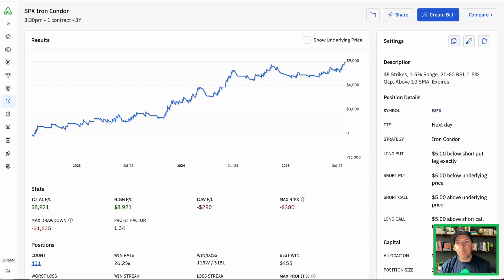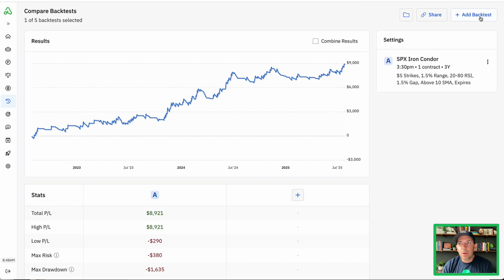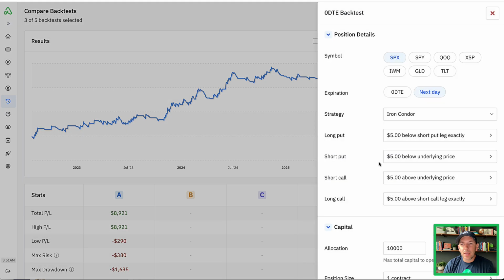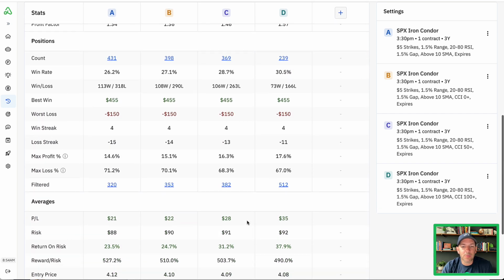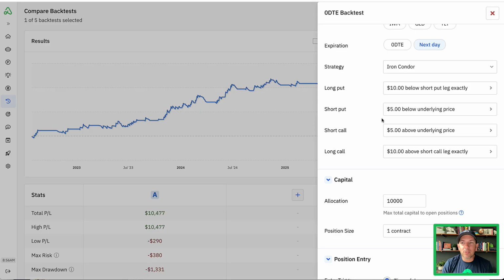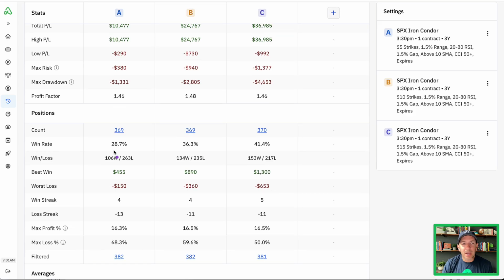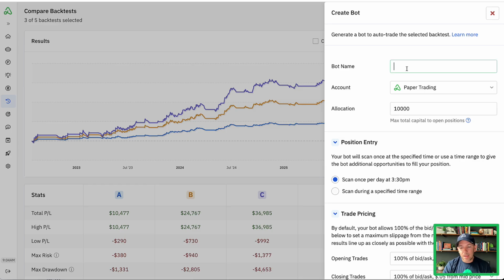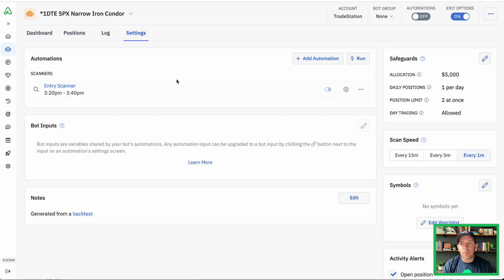Behind the Scenes: New 1DTE Options Trading Strategy [Part 3]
- Today, I finished my mini-journey to find a NEW 1DTE options trading strategy that can complement my existing strategies. In this video, I finished testing some variations with CCI and some different strike widths. Ultimately, I found a strategy that I'm comfortable moving forward with live, which I turned on today. As always, I hope that sharing this process might help you feel comfortable going through a similar process for your own new options strategy. Thanks!

[Note: I noticed after the video that I copied over the wrong CCI test for the different strike width variations. I edited it in the links below and wouldn't have changed my ultimate analysis.]

=== Backtesting Results Links ===

=== Other Backtests ===

2:20pm skewed iron condor with profit taking variations

2:20pm skewed iron condor with delta variations

9:40am 15 delta iron condor with Touch exit variations

9:40am 45 delta iron condor with profit taking variations

As always, this is my opinion and thoughts on where to start when it comes to backtesting new ideas and strategies.